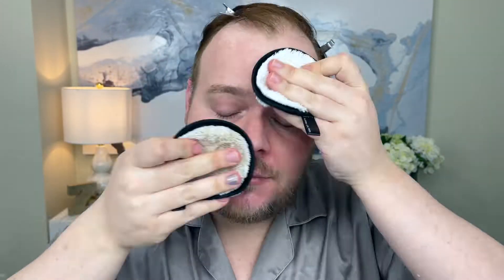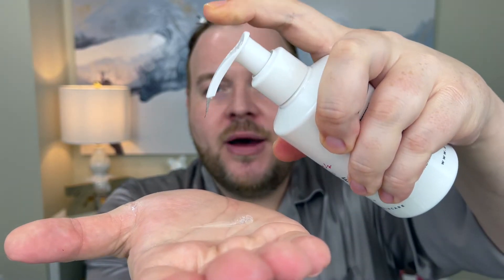My Favourite Skincare Tools That Work & Self Care Routine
Using skincare tools that work as part of my skincare, self-care, and well-aging routines to achieve spa-like results at home!

Thank you so much for spending your time with me!

Warm Wishes
Zack

Time Stamps
00:00 Intro
01:17 Double Cleanse
08:16 Drunk Elephant T.L.C. Sukari Babyfacial
09:07 DermaFlash Ultrasonic Skin Spatula
11:19 Stacked Skincare Dermaplaning Tool
12:18 Trophy Skin DermaPro
15:16 NUFace Mini
19:35 Kennzi
23:12 Dr. Gross Face
24:58 Dr. Gross Eye
25:41 Light Stim
26:58 Theradome

Products & Tools Featured
Jo Malone London Townhouse Collection Scented Candle in Pastel Macaroons

Kose Softymo Speedy Cleansing Oil

e.l.f. Cleansing Cloud Duo

Dr. Sam’s Flawless Cleanser

SkinSmart Antimicrobial Eczema Therapy with Hypochlorous Acid

Clean & Clear Daily Pore Cleanser

Drunk Elephant T.L.C. Sukari Babyfacial
Not Available In Canada

DERMAFLASH DERMAPORE Ultrasonic Pore Extractor & Serum Infuser in Charcoal

Trophy Skin UltradermMD in White

NuFACE Mini Facial Toning Device

Dr. Dennis Gross Skincare DRx SpectraLite FaceWare Pro

Dr. Dennis Gross Skincare DRx SpectraLite EyeCare Pro

General Info
Name: Zack Dooley
Age: 32
Skin Type: Normal to Oily
Skin Disorder(s): Rosacea
Skin Concern(s): UV Damage, Redness, Congestion
Skin Tone: Fair to Light (Fitzpatrick II)

Chanel No.1 de Chanel - BR12